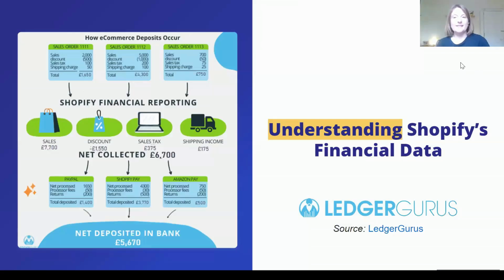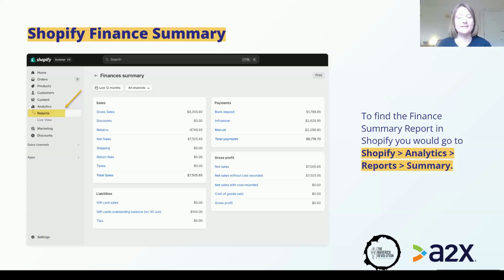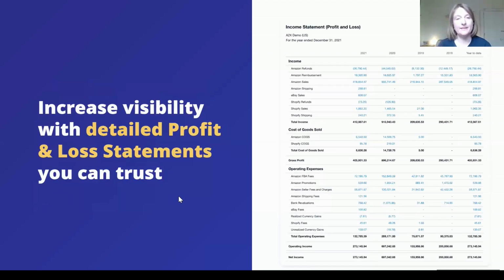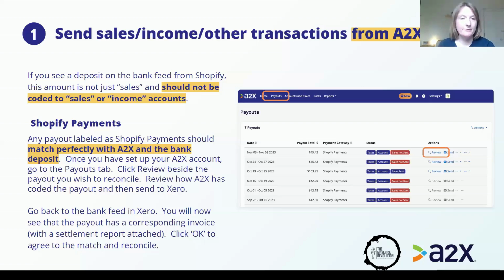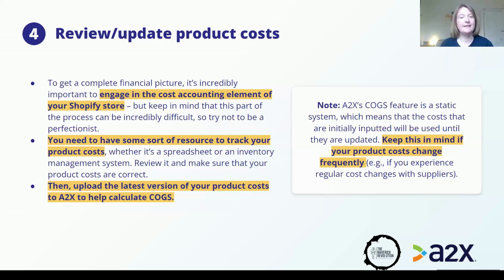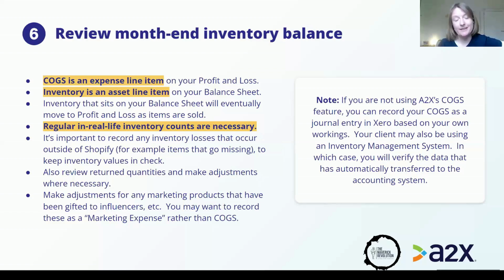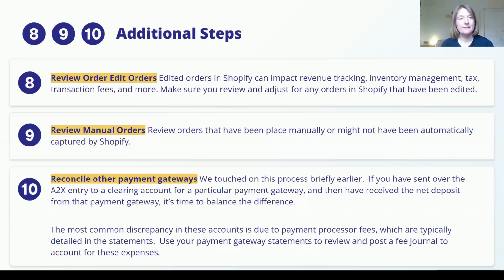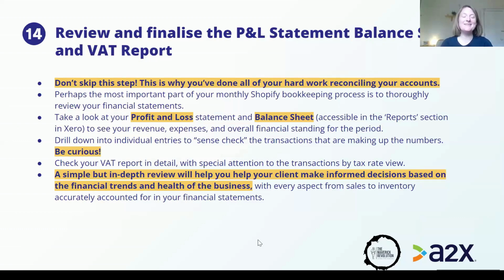Ecommerce bookkeeping: Shopify month-end process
In this webinar recording, we walk through a typical month-end reconciliation workflow for a Shopify store.

00:00 Ecommerce Bookkeeping: Breaking it Down
00:27 Meet Natasha Everard
00:56 Agenda
01:41 Overview of Shopify for bookkeepers
04:17 Understanding Shopify’s financial data
09:20 Setting up your bookkeeping system for Shopify
11:14 Overview of A2X
13:32 Checklist: What you need for Shopify month-end bookkeeping
16:43 Step-by-step guide: Monthly bookkeeping process for Shopify
38:45 Q&A / Bookkeeping discussion

The information provided in our webinars and resources is meant to be general in nature. Please consult a certified expert to get advice for your specific business requirements.